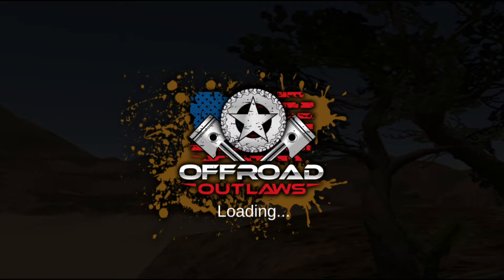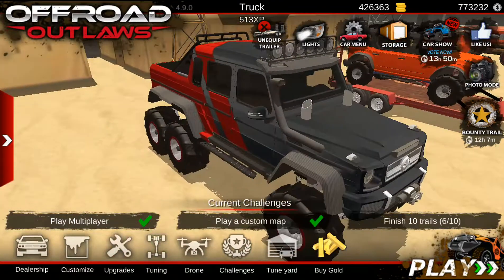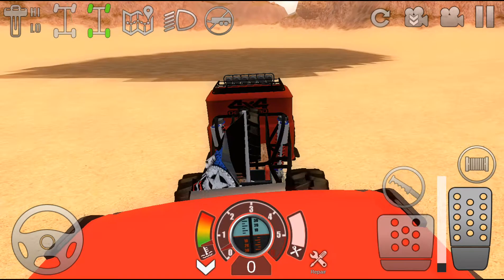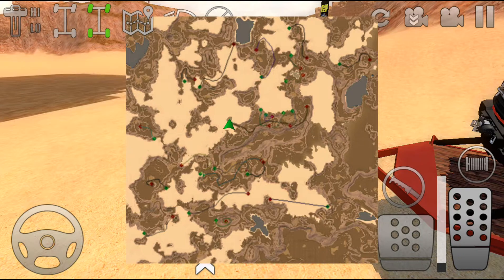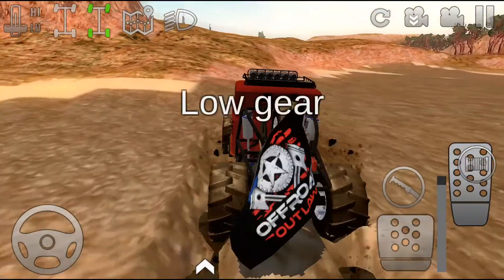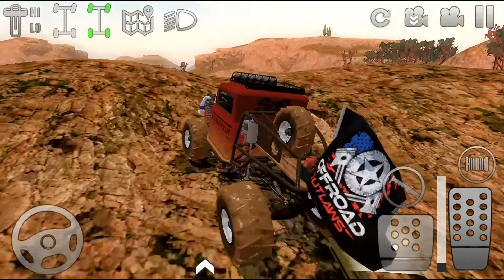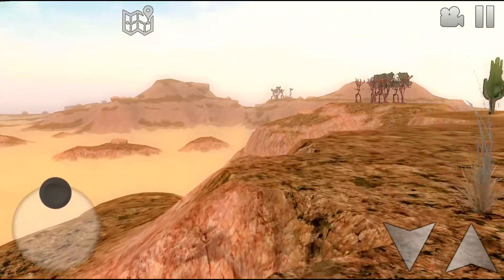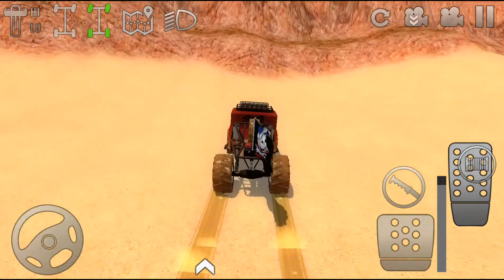field find on off-road outlaws